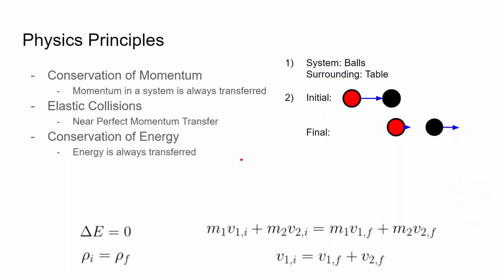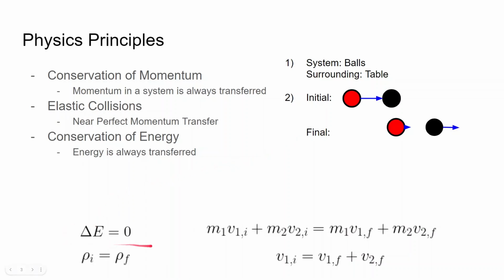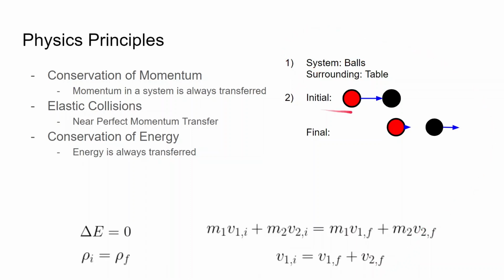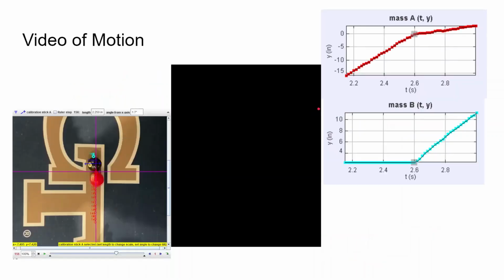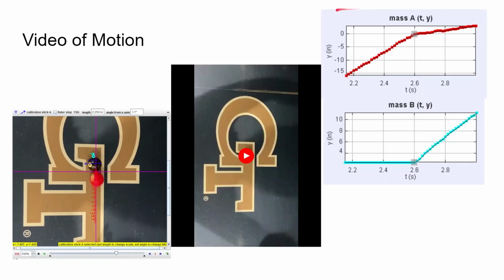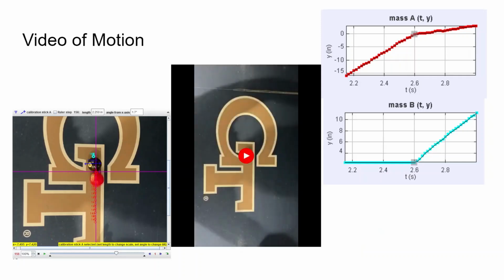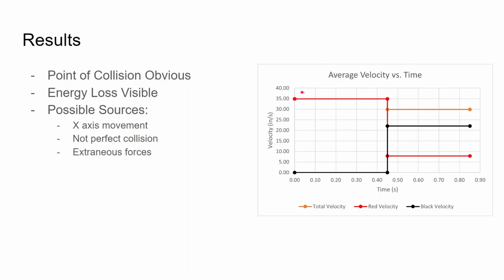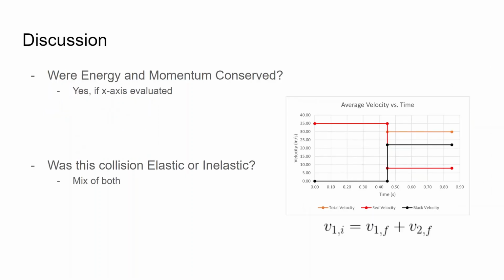PHYS 2211 Lab 05 Report